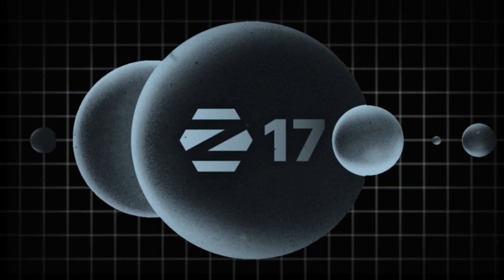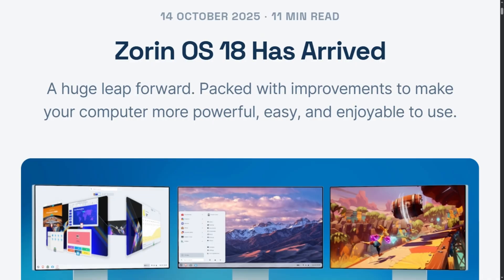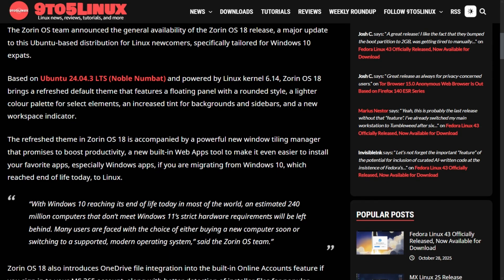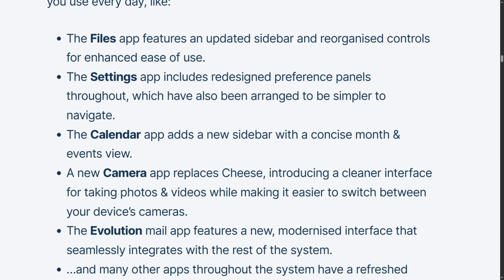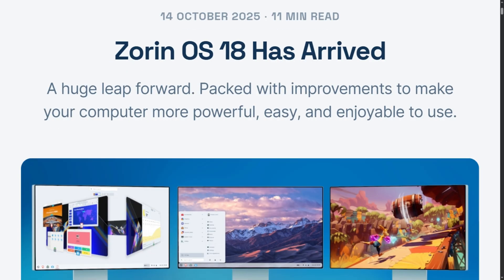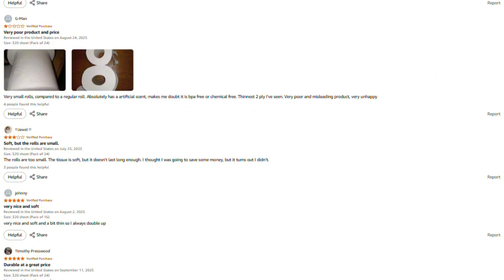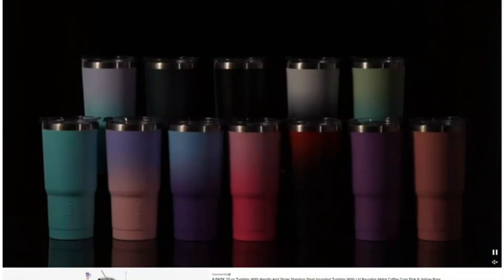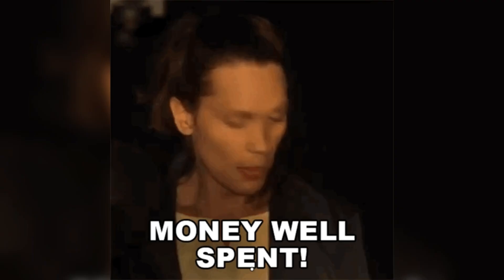Zorin OS 18 Education Review: Better Than Version 17? (2026)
Schools installed Zorin OS 17 Education thinking they had everything needed for their computer labs. Now version 18 has arrived with claims of better performance, extended support, and new educational tools. But is this upgrade actually worth the installation headache across dozens of machines?

In this investigation, I'll reveal:

❌ The hidden reason why version 17 schools don't need to panic upgrade
⚠️ Which hardware actually benefits from the Ubuntu 24.04 foundation
💸 How the support timeline extension impacts multi-year school budgets
🚩 The productivity features that sound impressive but may not matter
🔍 What the 100x faster TurboWarp claim really means for students
💬 Whether the window tiling system justifies disrupting working labs

The verdict might surprise IT departments planning their next deployment.
Have you tried deploying Linux in schools?

What's been your biggest challenge with computer lab management? Drop your experience in the comments.

🧠 Opinions: This video reflects my own opinions and research. It is for educational and informational purposes only. Do your own research before deploying any operating system.

🔍 Accuracy: I strive for accuracy, but I cannot guarantee that all information is complete, current, or error-free. Software features and specifications can change at any time.